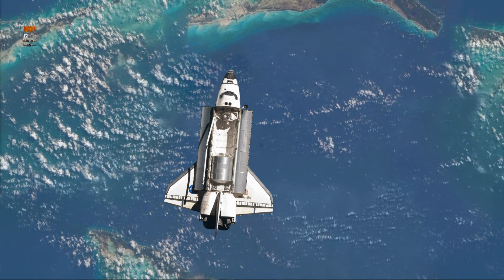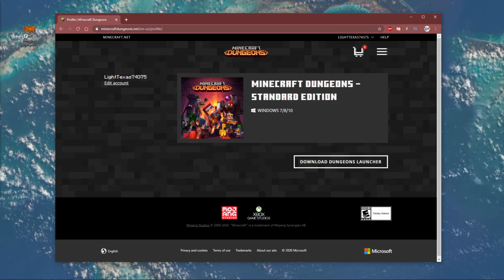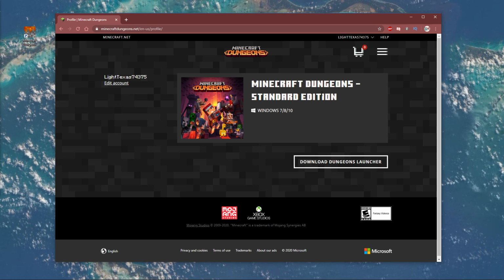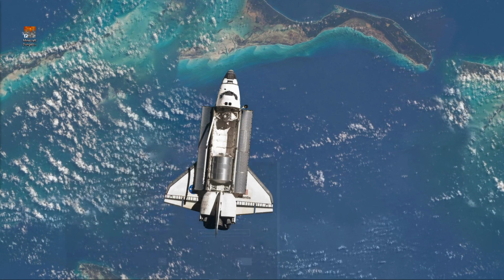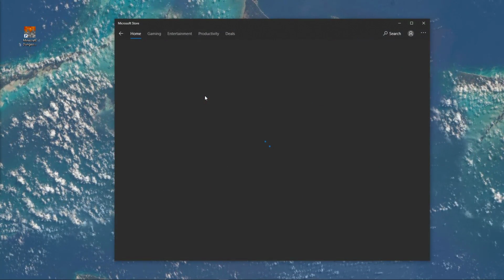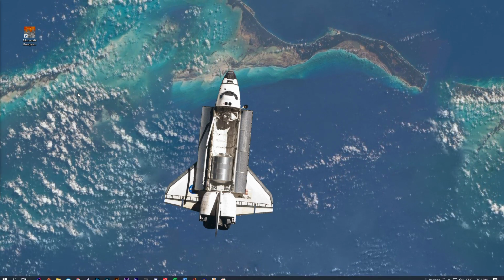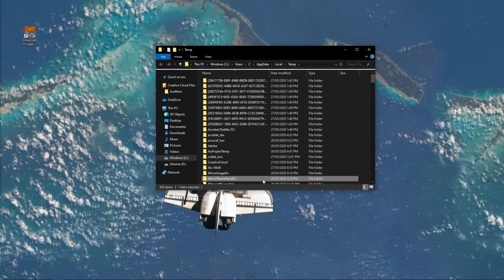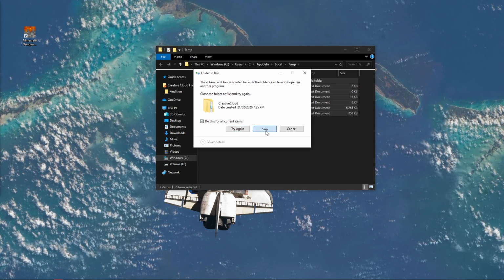Minecraft Dungeons - How To Fix Game Ownership Not established Error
A short tutorial on how to fix the "Game Ownership Not Established" error for Minecraft Dungeons.

error Reads:
Game Ownership Not Established
Sorry, you don't appear to own Minecraft Dungeons on this account. Make sur that you are signed in to the correct Xbox Live account and restart the game.